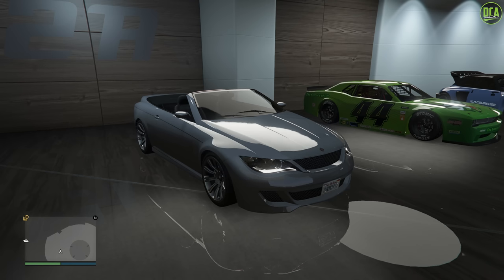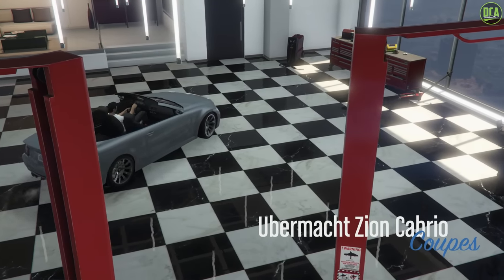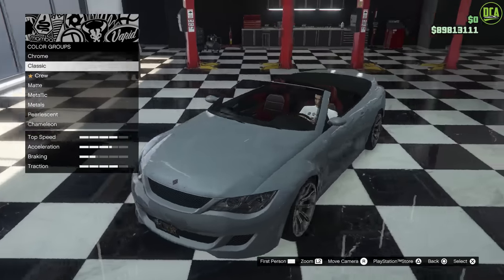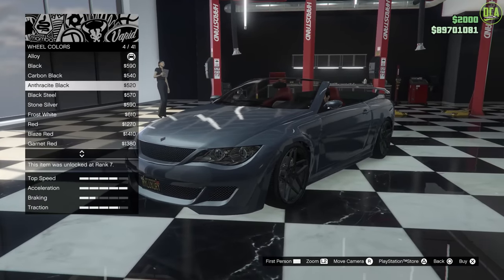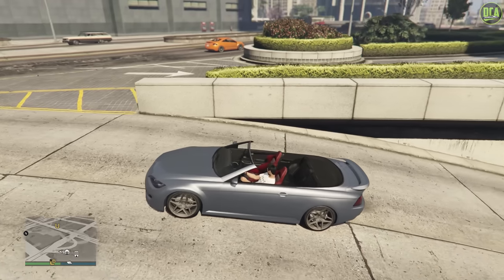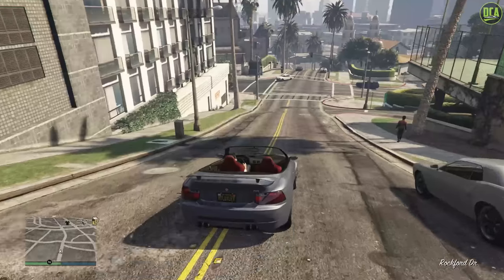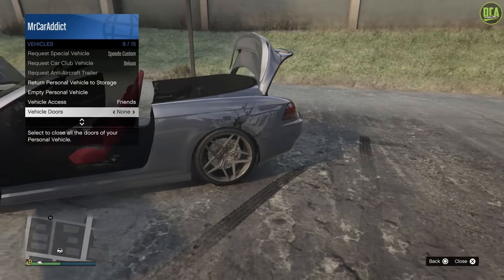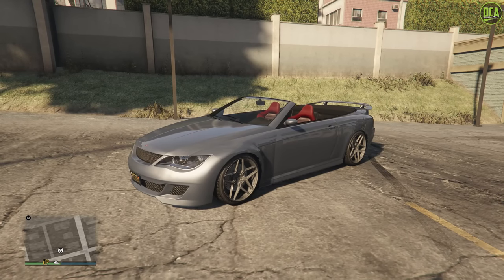GTA 5 - OG Vehicle Customization - Ubermacht Zion Cabrio (BMW E64 Convertible)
Ubermacht Zion Cabrio
Base Price - $65,000 (OR Free From Street)
Class - Coupes
Drivetrain - RWD
Primarily Based On - BMW E64 Convertible